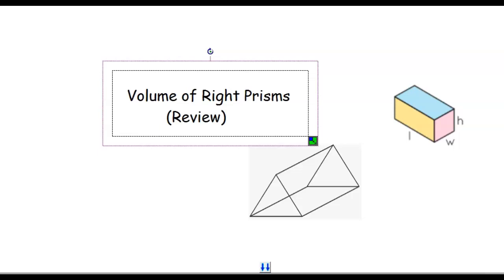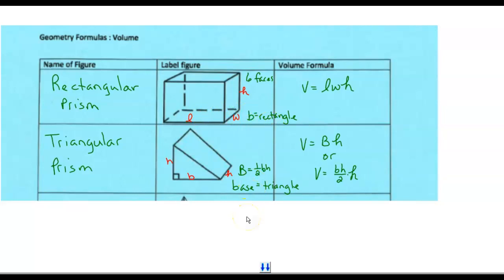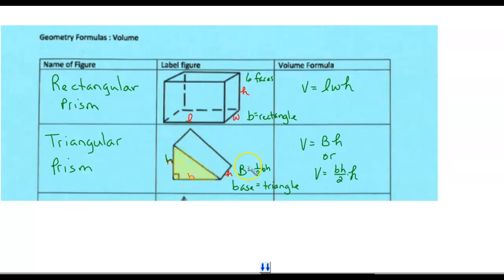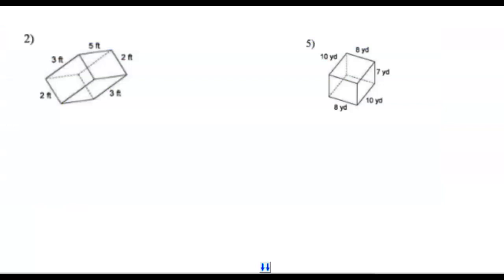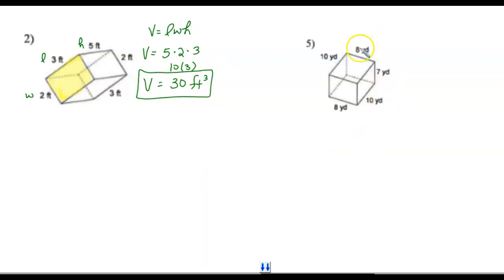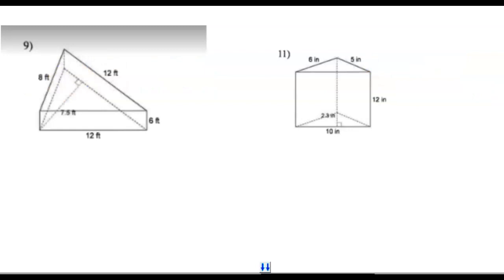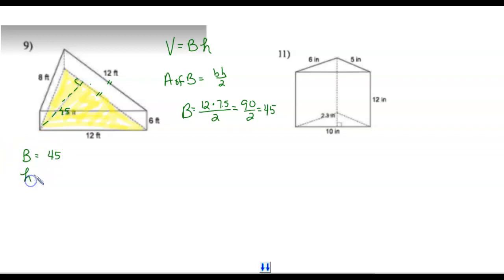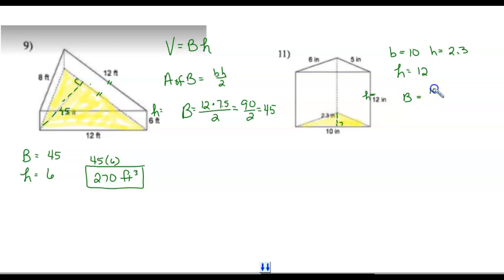Volume of Right Prisms Review